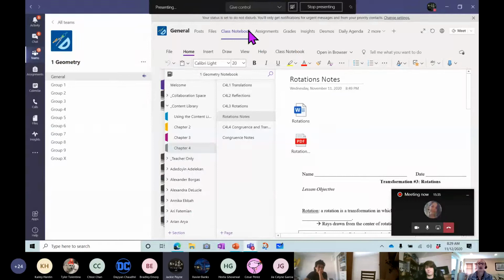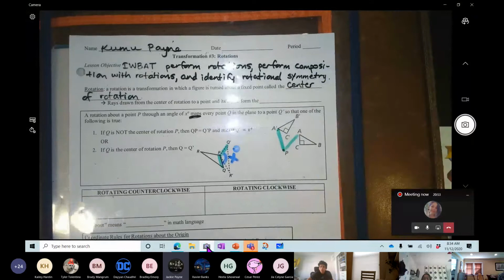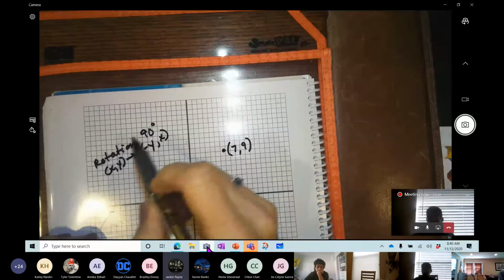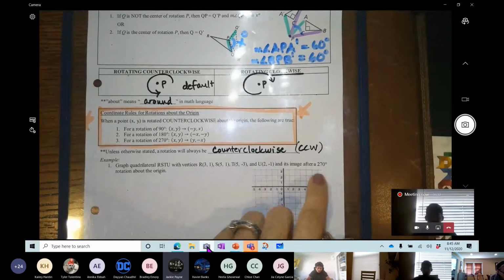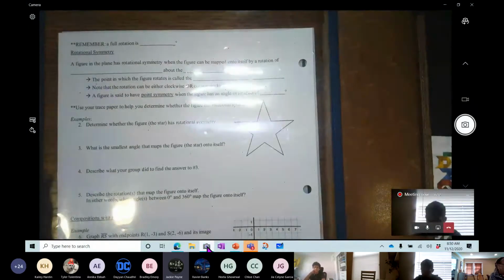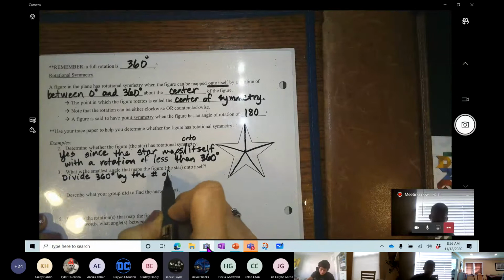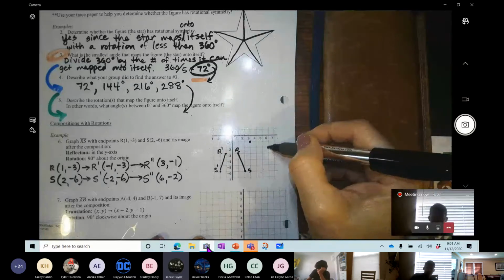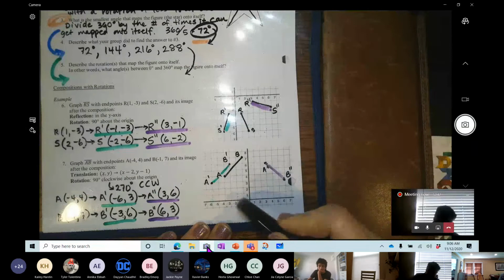Class Meeting Notes for Geo C4L3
Big Ideas Geometry Chapter 4 Lesson 3 on Rotations with Mrs. Payne